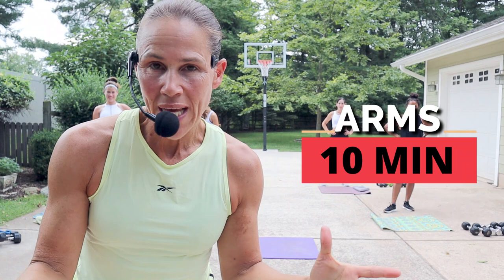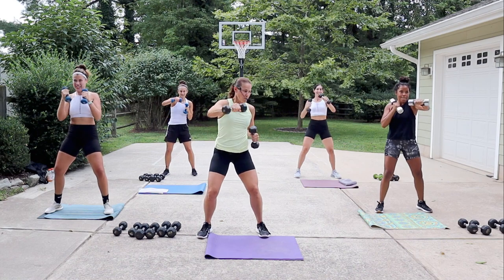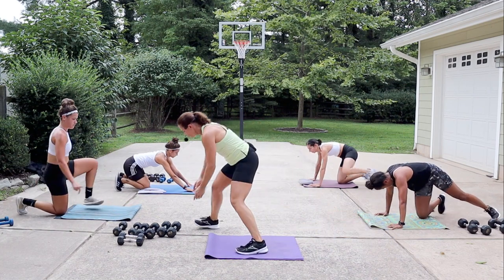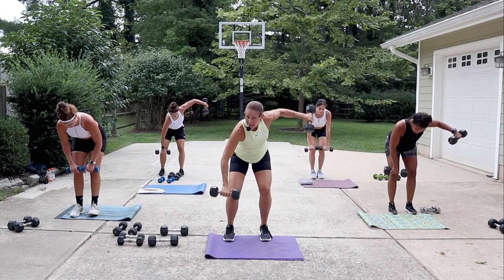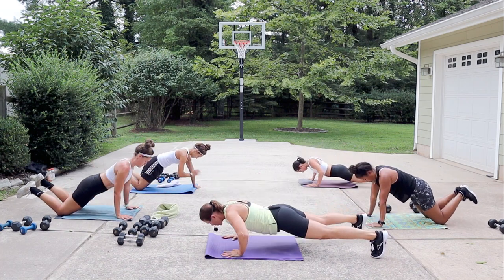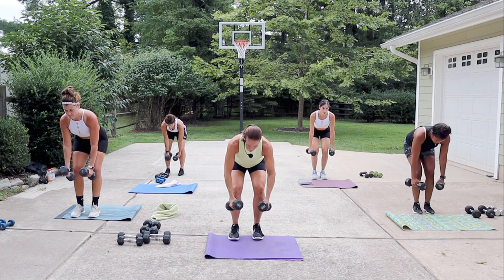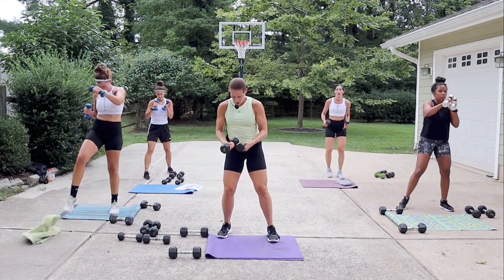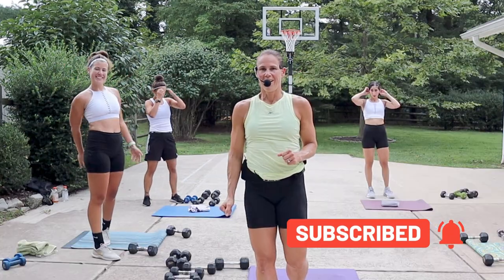10 Minutes Upper Body Workout | Toned ARMS | Dumbbells | at Home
Get Strong TONED Arms with this 10 Minute Workout using weights.  No repeats, quick, easy to follow along at home.  Seriously this has some of my favorite moves to really work your upper body.  Get ready to tone those arms! REPEAT if you want a little more intensity😉

The WORKOUT
10 Exercise performed for 1 minuet with a quick 5 second transition. If you need more time  hit pause and go at your pace.

Contribute to this channel so we can upgrade and keep you healthy and happy with MORE free workouts!

Please let me know if you have any questions. THANK YOU! ✌

It helps us continue to be able to make videos for you all here

Can't tell you how much I love sharing my passion for fitness and health with you!  I know quality content is what you want, so with your help let's make this channel even better!!

Share this workout with your friends to see how much they love it too!